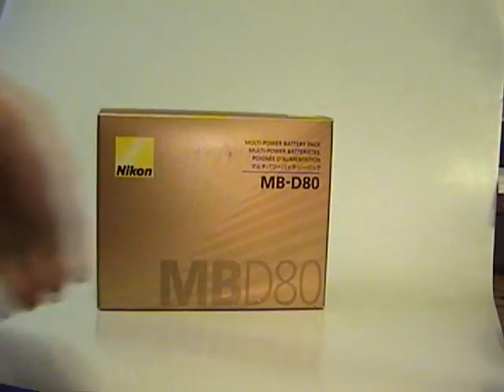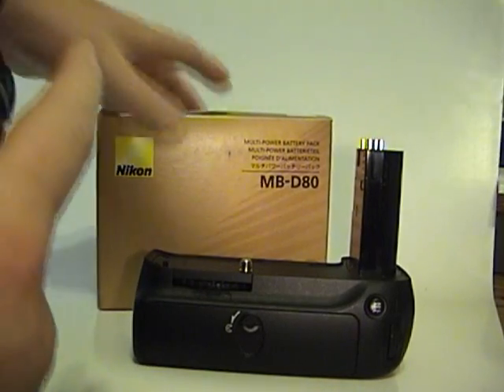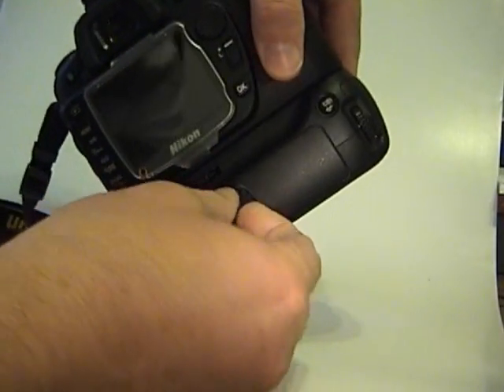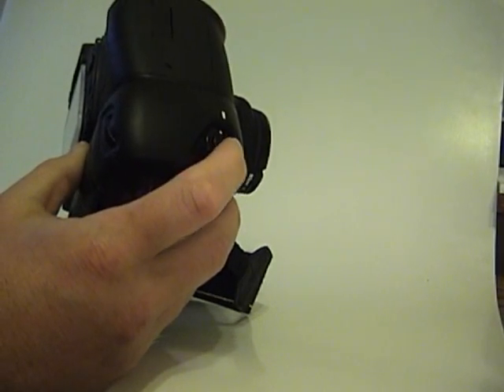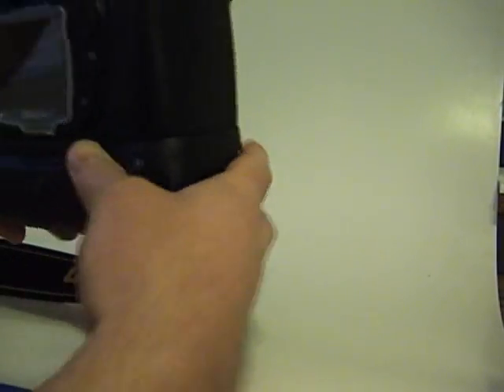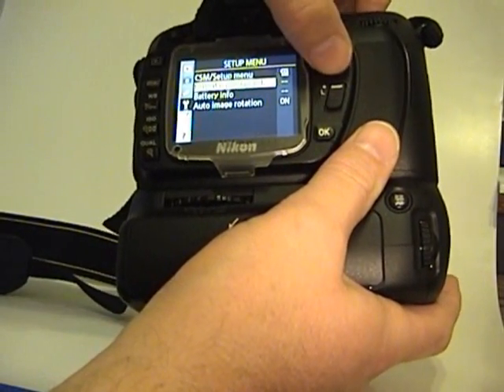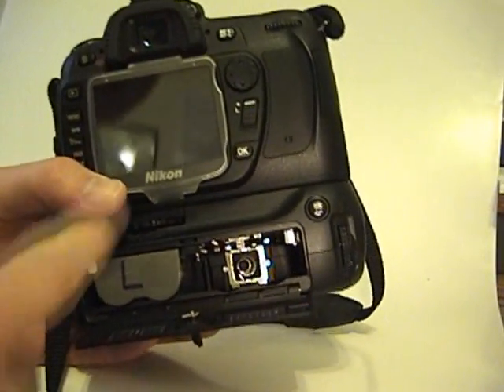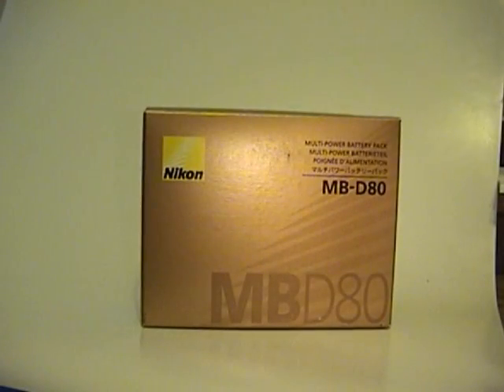Nikon MB-D80 Installation For Nikon D80 & D90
Installing the Nikon MB-D80 Battery Grip